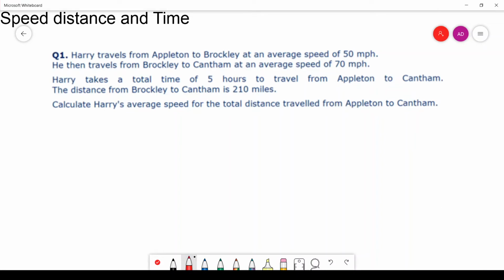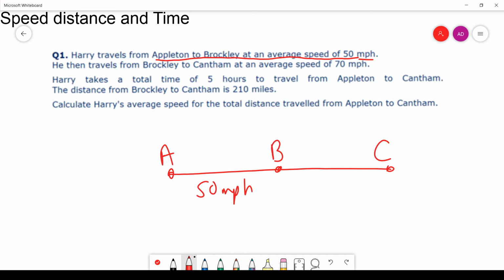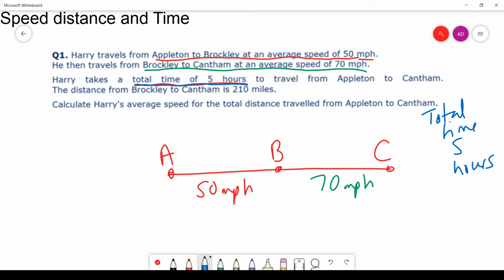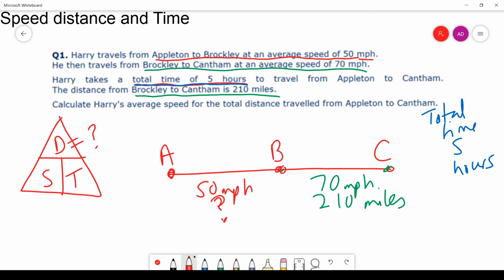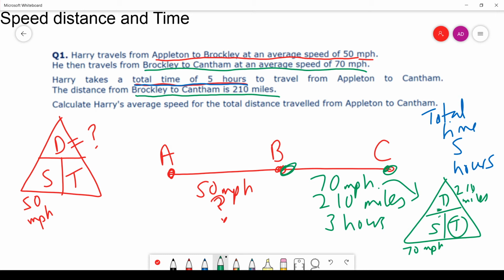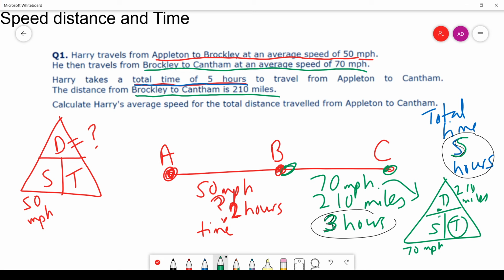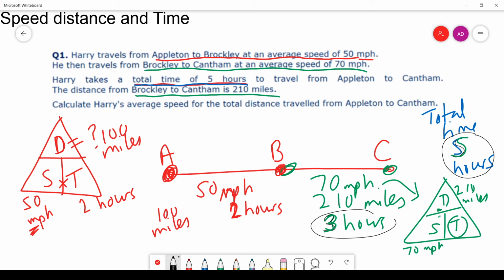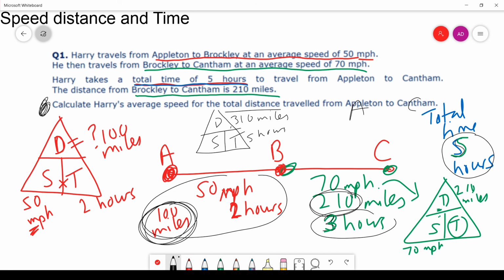05 Speed distance time complex